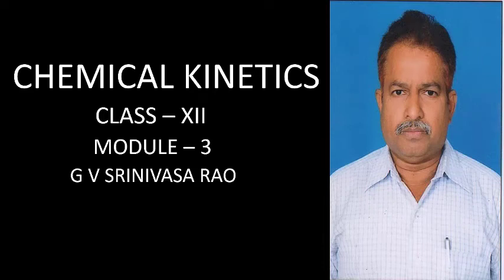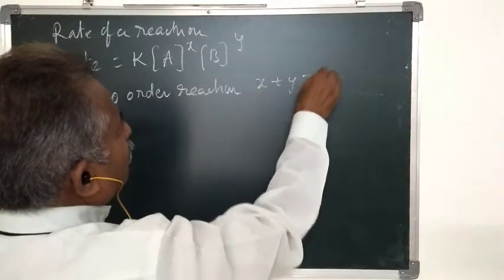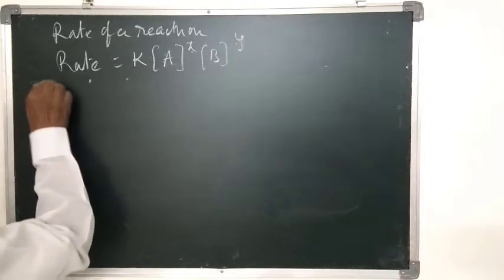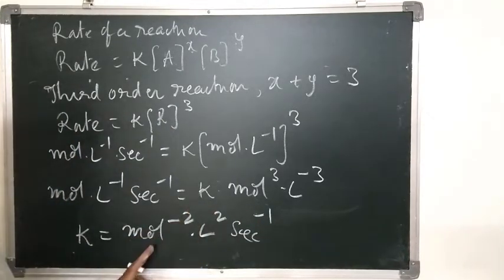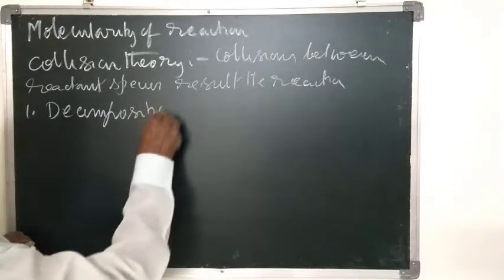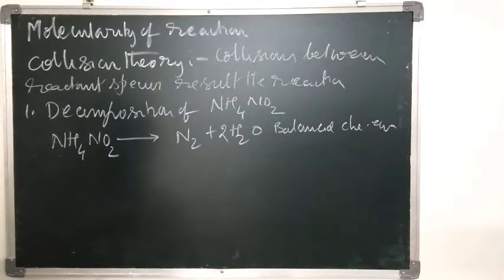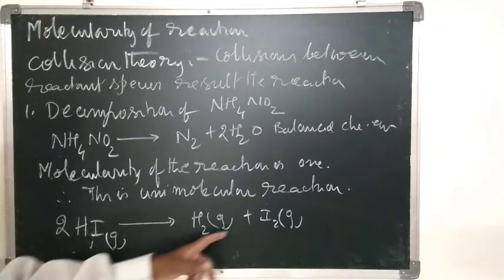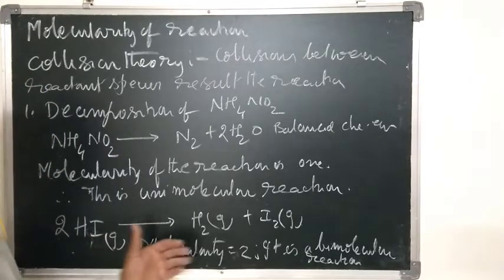CHEMICAL KINETICS MODULE 3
This module covers the order of reaction and units of rate constant of different orders of reaction, Molecularity of reaction and the differences between the molecularity and order of reaction